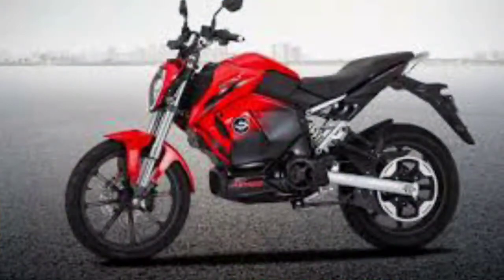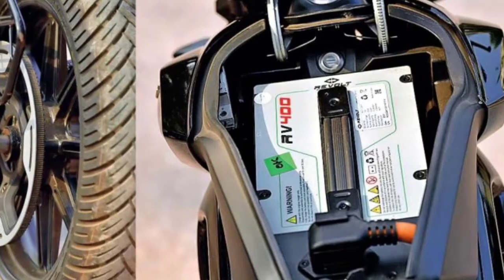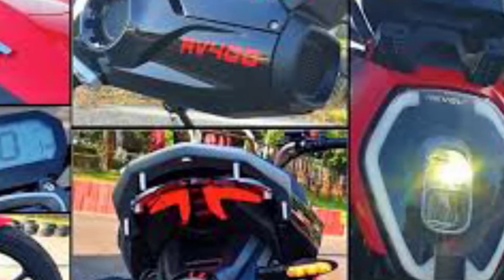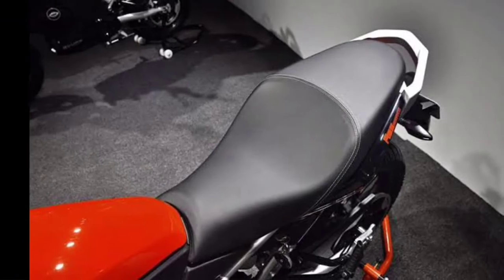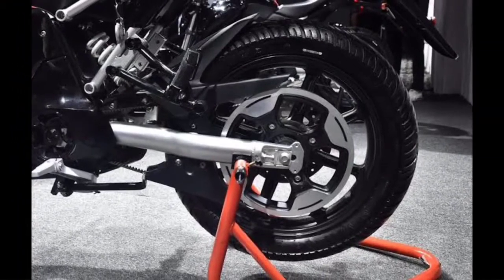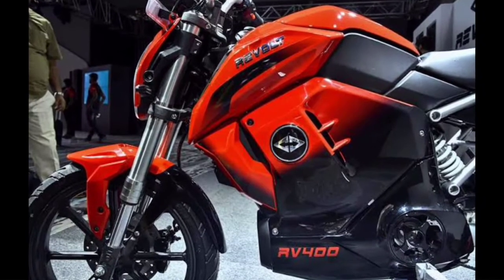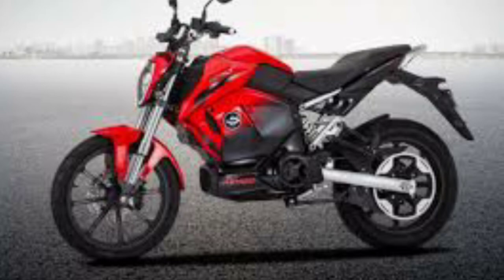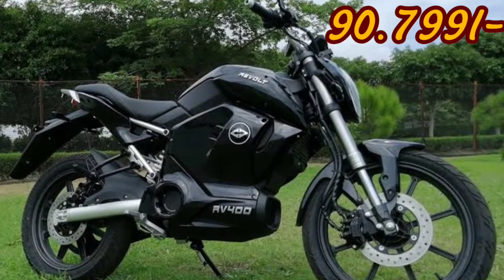Revolt Rv 400 review /India's 1st electric bike/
Overview Price Expert Opinion Similar Bikes Colours Specs & Features User Reviews News Dealers
Social Share
Close
Share this bike details
WhatsappWhatsapp
FacebookFacebook
TwitterTwitter
Revolt RV 400 Model Image
Revolt RV 400 Side
photo
134  images

color
2  colours
Version

Premium
Location:

Select citylocation
Avg. Ex-showroom price

₹ 1,01,470
EMI ₹ 3,450 / month EMI Calculator
EMI Calculator

₹  1,23,794
Total amount

(Principal + Interest)

₹  3,450 /month
Indicative EMI

Down payment₹ 20,294
Loan amount₹ 81,176
Tenure30 Months
Interest11 %
Check on-road price

Revolt RV 400 Price
Variant
Price
RV 400 Premium

₹1,01,470

Check on-road price

RV 400 Standard

₹1,29,463

Check on-road price

Above mentioned prices are Avg. Ex-showroom.
Revolt RV 400 Summary
RV 400 key highlights
Riding Range
80-150 Km
Top Speed
45-85 Kmph
Battery charging time
4.5 Hrs
Rated Power
3000 W
Kerb Weight
108 kg
Seat Height
814 mm
About RV 400
Revolt RV 400 is an electric street bike available at a starting price of Rs. 1,01,470 in India. It is available in 2 variants and 2 colours with top variant price starting from Rs. 1,29,463. Revolt RV 400 generates 3000 W power from its motor. With both front and rear disc brakes, Revolt RV 400 comes up with combined braking system of both wheels.

The Revolt RV400 is the country’s first AI-enabled electric motorcycle with the design on the lines of street naked motorcycles. It gets a muscular tank and beefy tank extensions along with a fairing that covers components like the motor and battery. At the rear, it uses a bolt-on sub frame with a one-piece seat. Braking is done by a single disc at both ends along with CBS. Suspension duties are handled by inverted forks up front and a monoshock at the rear.

The electric motorcycle comes powered by a 3KWh motor which produces 5kW of power and 50Nm of torque. It uses a 3kW lithium-ion battery that is offered with an unlimited kilometer warranty. The bike comes equipped with three modes- Eco, Normal and Sport and the range depends on which mode the bike is being ridden in. The Sport mode propels the bike to a top speed of 85kmph and offers a range of 90km while the City mode offers a 120km range it limits the speed to 65kmph. However, if ridden in the Eco mode in which the bike can go to 45kmph, the RV400 has a range of 156km.

In terms of features, the RV400 is equipped with a full-digital instrument cluster and full-LED lighting for the headlamp, tail lamp and turn indicators. It also gets an app which can be used to start up the motorcycle, setup a geo-fence and also get notified if the battery charge is low. Moreover, the company is offering a ‘Delivery on Demand’ feature which enables the user to have a fully-charged battery delivered to their specified location. Apart from that, the Revolt is offering the RV400 with an onboard charger, portable battery charger and will soon setup battery swapping stations, to be known as Switch Stations. However, the most interesting features are the simulated exhaust notes which can be changed from the app and can also be switched on or off on-the-go.

Revolt is offering the motorcycle in two colour schemes- black and a dual-tone black/red paint.

like nd cmt🤗

welcome my Instagram 🤗

Copyright :don't take photos and videos without permission, under section 107 of the Copyright Act of 1976, allowance is made for “fair use” for purposes such as criticism, comment, news reporting, teaching, scholarship, education and research.